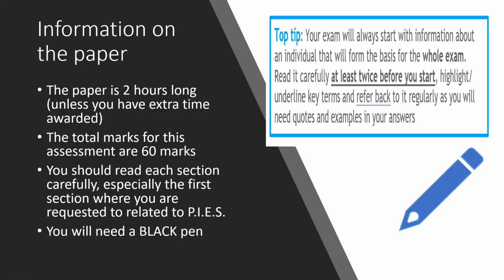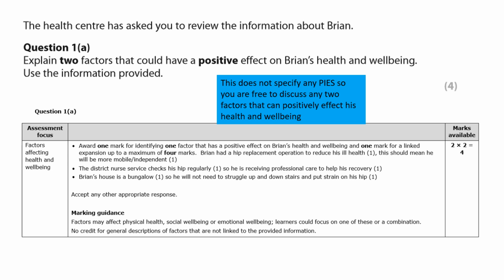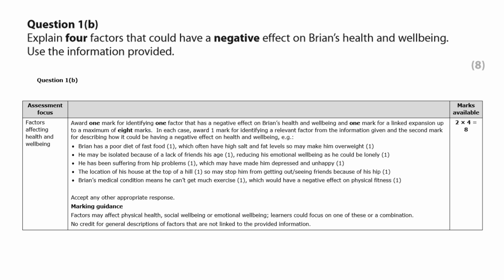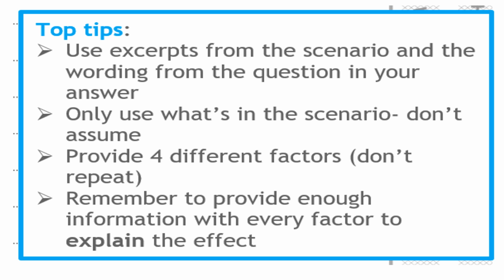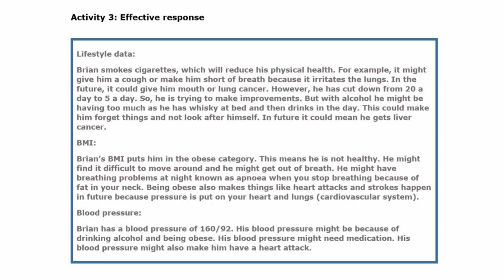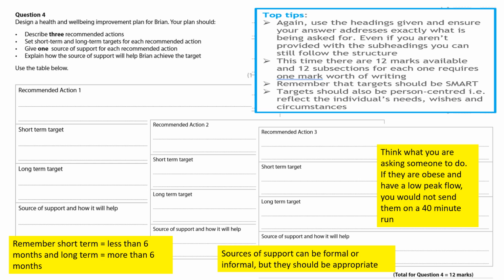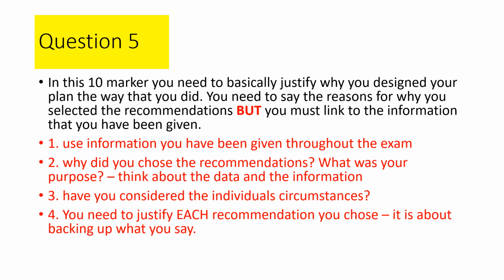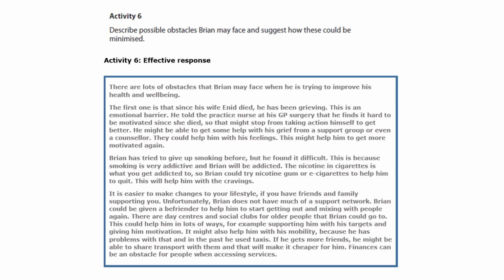BTEC Tech Award in Health and Social Care Component 3 Exam Paper Brian Whittaker YouTube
BTEC Tech Award in Health and Social Care Level 2
Component 3 - how the exam looks and how to answer the questions
Example answers - top tips / guidance